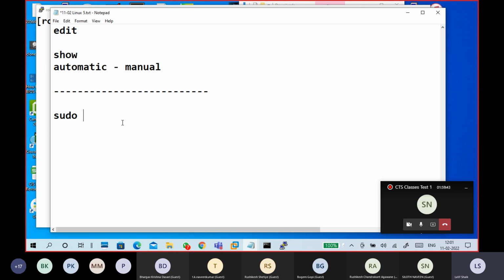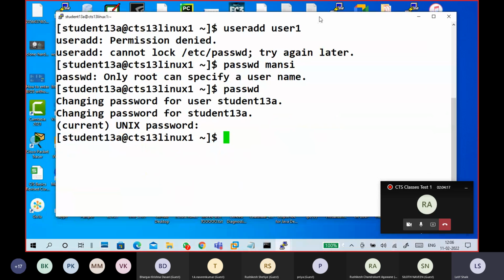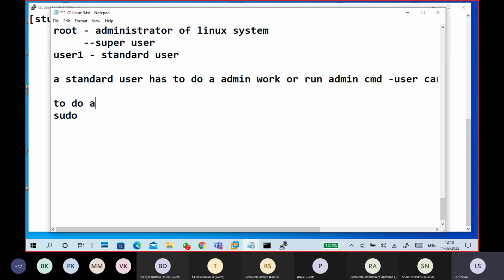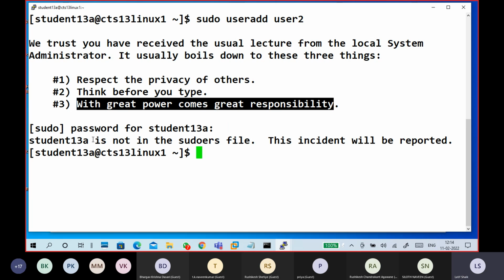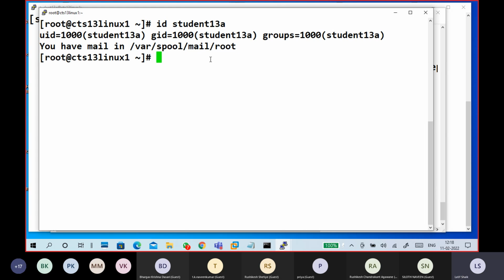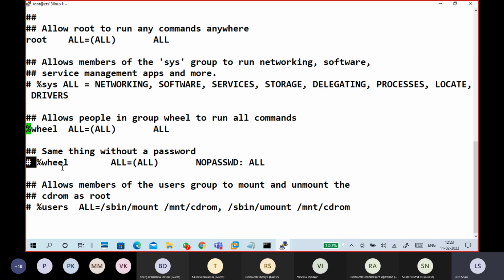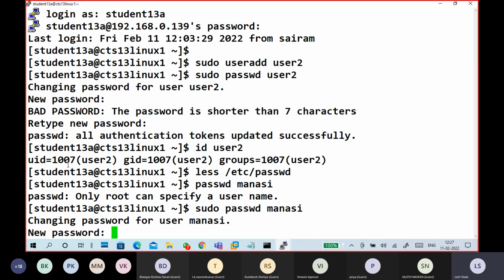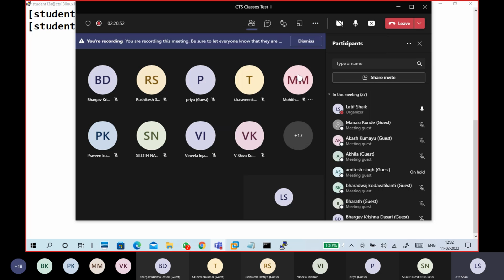Linux Admin Part4 User management 3 - SUDO User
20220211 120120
root - administrator of linux system
     --super user
user1 - standard user

a standard user has to do a admin work or run admin cmd -user cant

to do admin task - switch to root user complete the task

su -
password

exit

if you dont know root user password?
--Normal/standard users can admin commands by using sudo

sudo -do as super user
     --windows -- run as administrator

user1:

sudo useradd user2

sudo passwd user2

sudo cmd

[student13a@cts13linux1 ~]$ sudo useradd user2
[sudo] password for student13a:
student13a is not in the sudoers file.  This incident will be reported.

how make a user as sudoers

login with root:
1) add user to wheel group (Secondary group)

2)edit sudoers file /etc/sudoers

remove # at %wheel  (2 statement)
id student13a
uid=1000(student13a) gid=1000(student13a) groups=1000(student13a)

usermod -a -G wheel student13a

id student13a
uid=1000(student13a) gid=1000(student13a) groups=1000(student13a),10(whee           l)
vi /etc/sudoers
## Allows people in group wheel to run all commands
%wheel  ALL=(ALL)       ALL

## Same thing without a password
%wheel  ALL=(ALL)       NOPASSWD: ALL
logout user

login

sudo useradd user2
sudo passwd user2

id user2